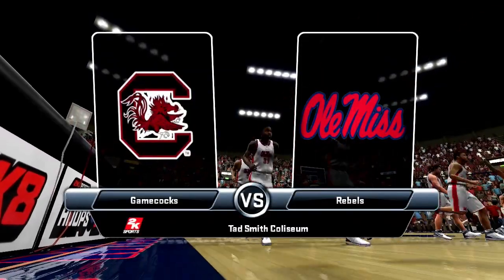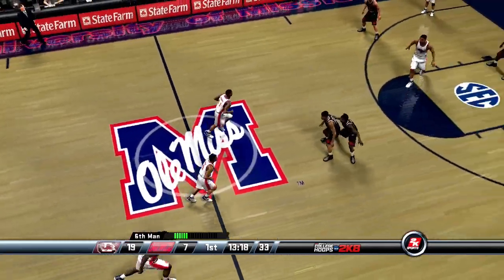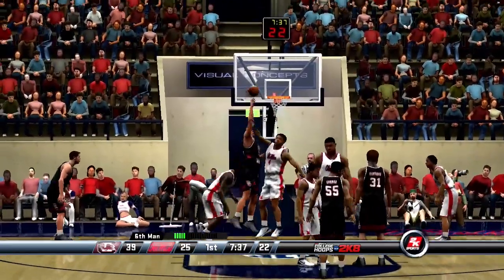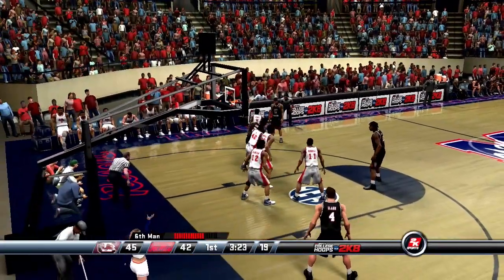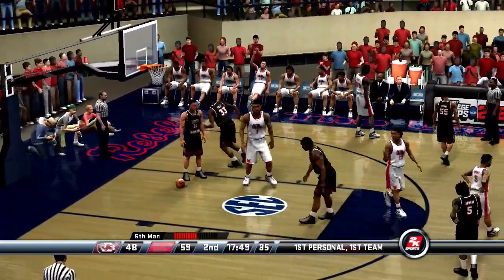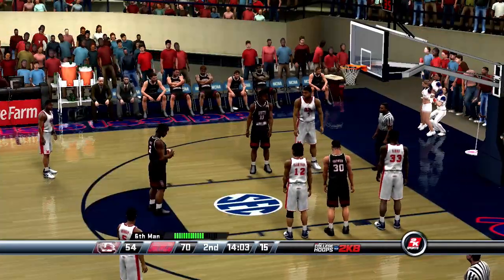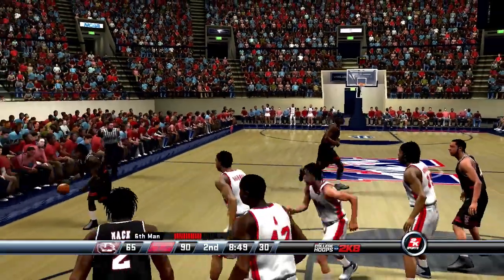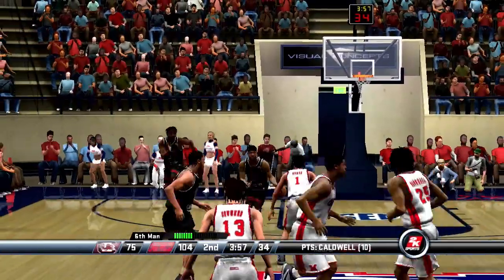South Carolina Gamecocks @ Ole Miss Rebels - College Hoops NCAA 2K8 Rosters 2024 Season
College Hoops NCAA 2K series gameplay simulation.